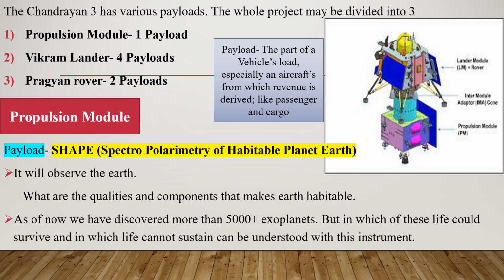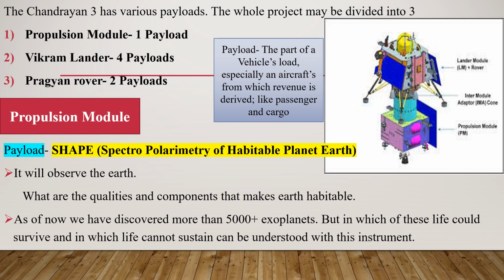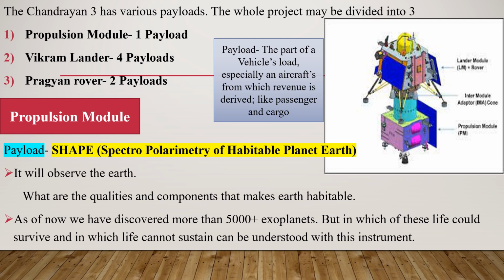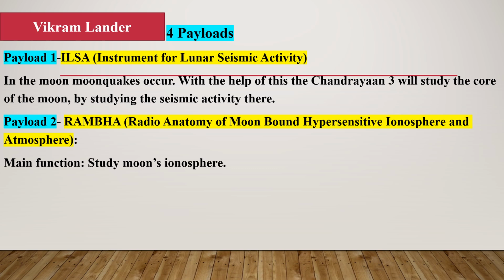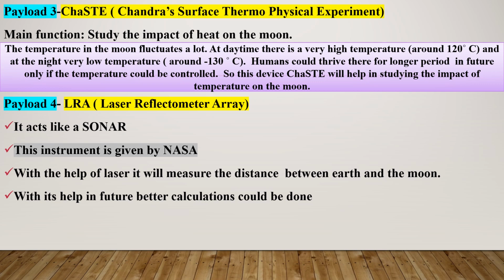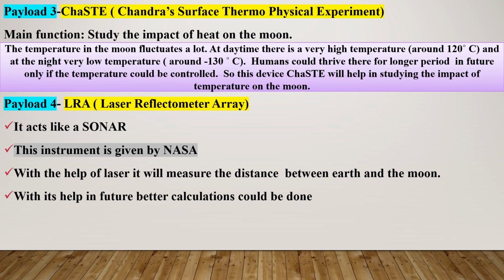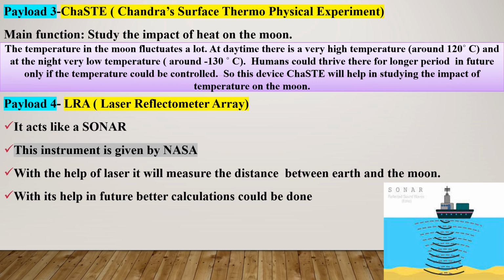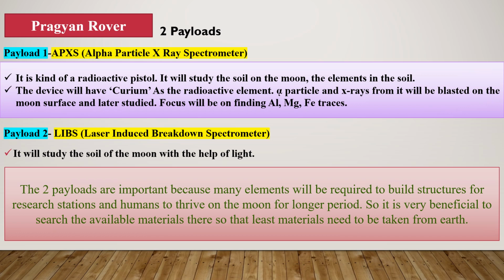Payloads of the Chandrayaan-3 mission | Important for various exams UPSC, APSC, ADRE, SSC etc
The video contains detailed information on the Payloads of the Chandrayaan-3 mission. Here I have discussed all the necessary details in a simple way to understand the functions of the 7 Payloads attached to the three modules of the Chandrayaan-3. The dicussions in this video will beb very beneficial the aspirants for various  exams | UPSC, APSC, ADRE, SSC etc